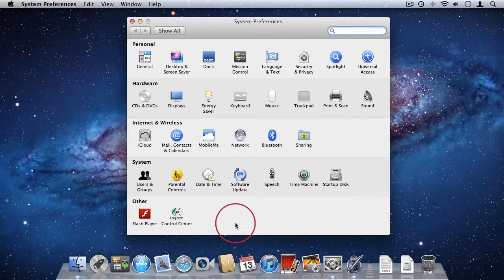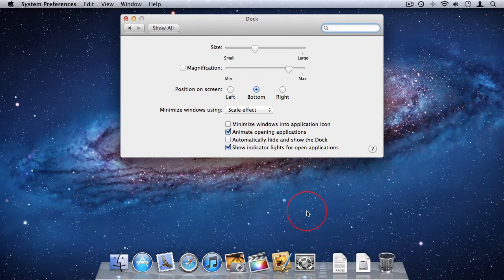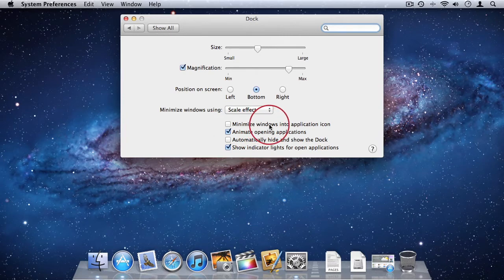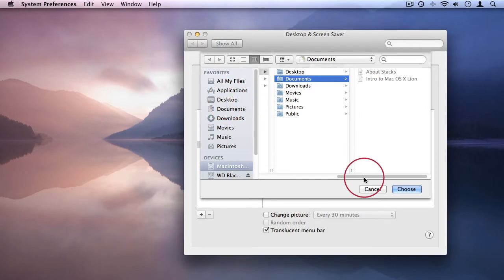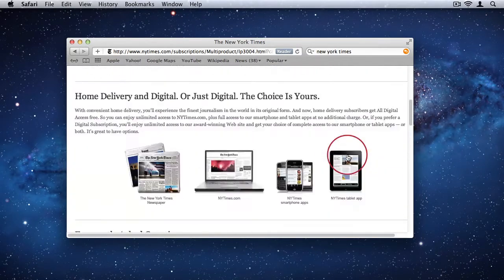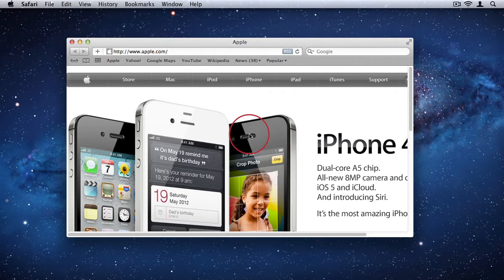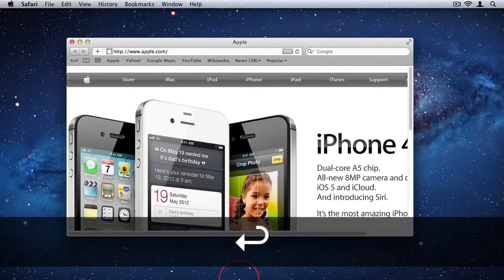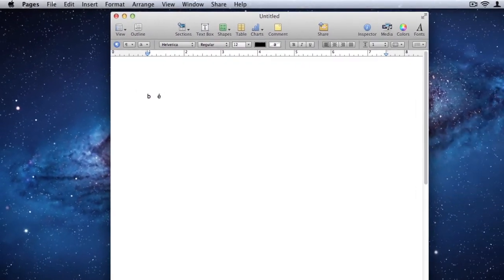Intro to Mac OS X [Part 2]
OS X is the operating system used to run your mac. It is the brain of your computer and it's essential that you understand some basic principles so that you know how things work. In this tutorial I take you through the very basics of Lion from initial setup to the basics of how to work with OS X.